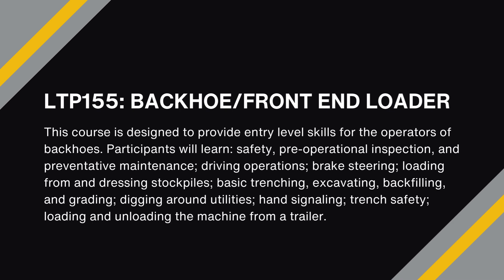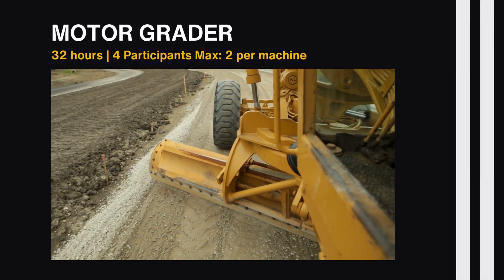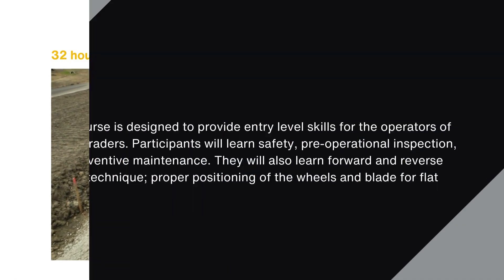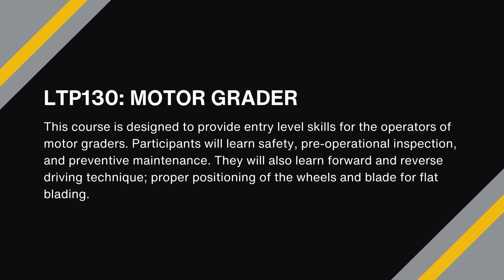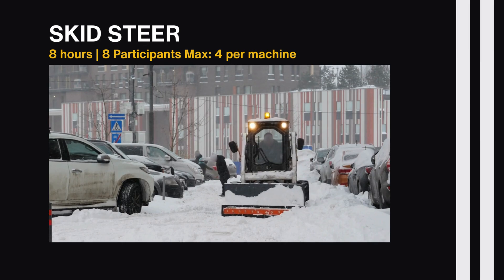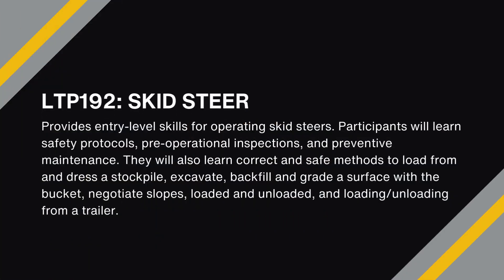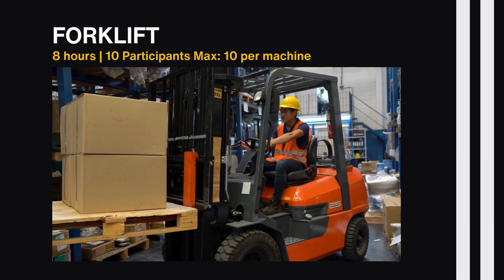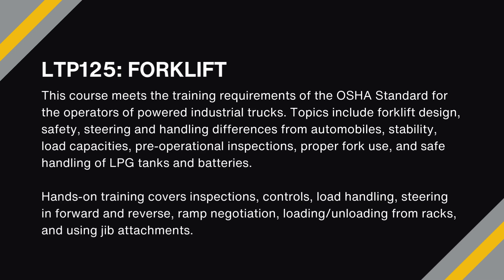TxLTAP Heavy Equipment Courses Overview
Learn how TxLTAP’s Heavy Equipment Courses provide hands-on training for operating machinery like backhoes, excavators, motor graders, and more to enhance safety and efficiency.